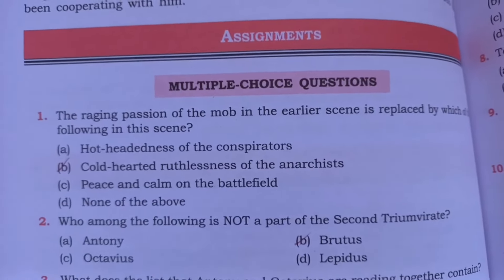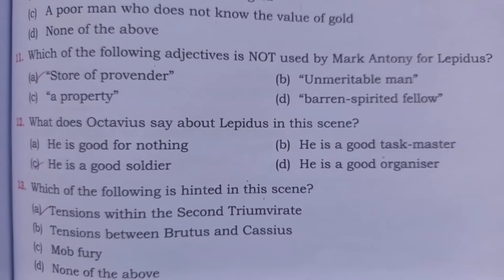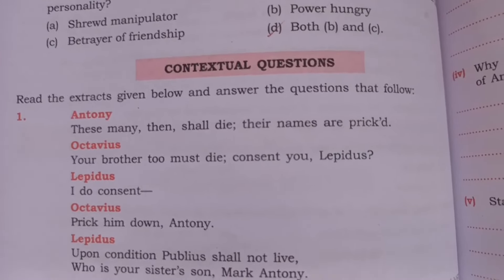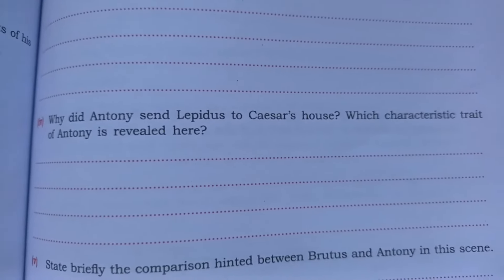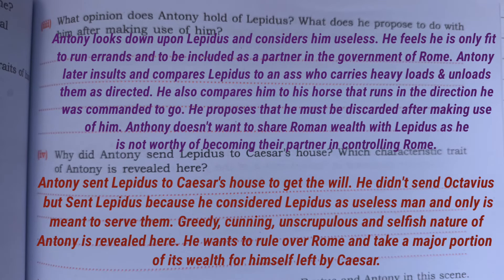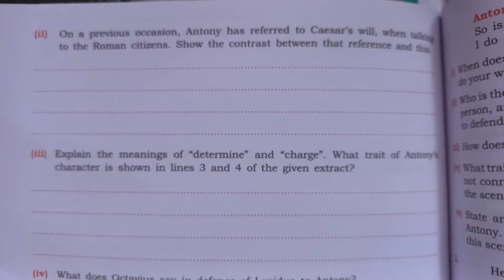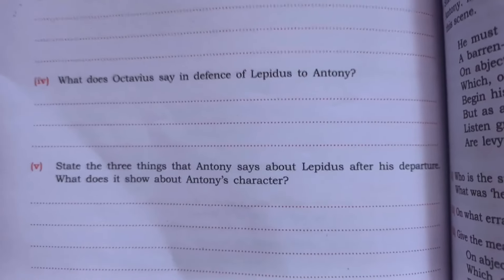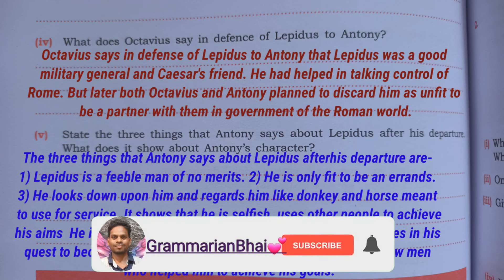ICSE-10 | JULIUS CAESAR | WORKBOOK SOLUTIONS OF ACT-4 SCENE-1 | Act-IV Scene-1 🔥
ICSE-10 JULIUS CAESAR WORKBOOK SOLUTIONS OF ACT-4 SCENE-1

ICSE-10JULIUSCAESARACT-4SCENE-1
Act-4Scene-1Solutions
WorkbooksolutionsodAct-4Scene-1
class10workbooksolutionofAct-4Scene-1
workbooksolutionsclass10act-4scene1
ACT-4/SCENE-1
SOLVEDEXTRACTSOFACT-4SCENE-1